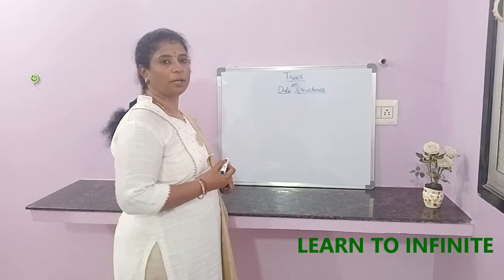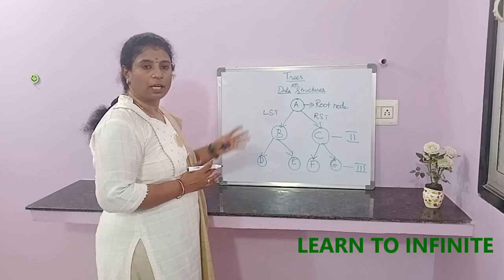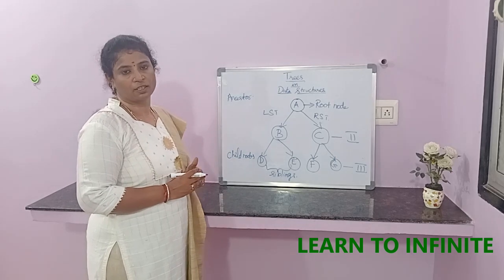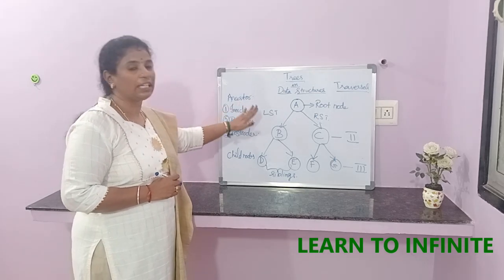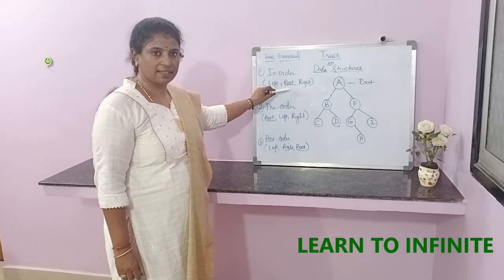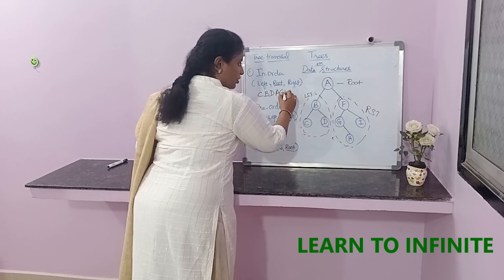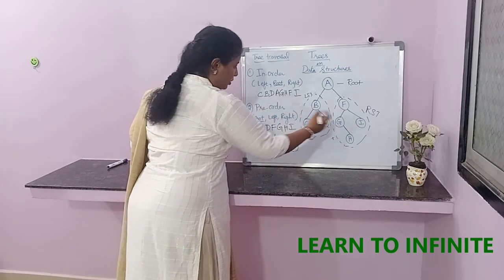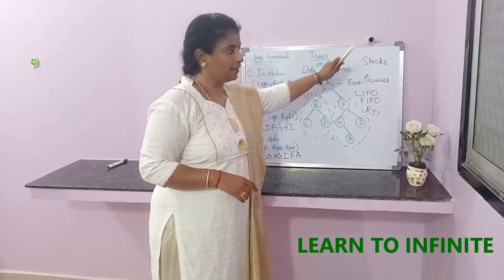DATA STRUCTURE TREE EXPLAINED BY DR. DEEPALAKSHMI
DATA STRUCTURE IS VERY IMPORTANT TOPIC IN EXAMS.
Tree data structure is the easiest way to organize, search and navigate.
Its collection of objects called nodes.. Its linked together to simulate hierarchy. A very simple method explanation u can see here by Prof. Dr. Deepalakshmi. Happy learning students... 😊